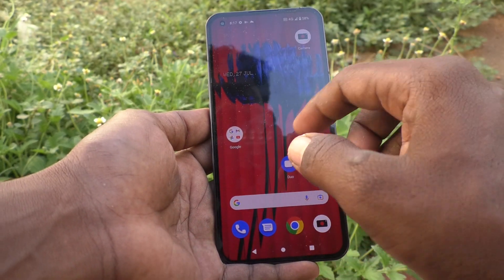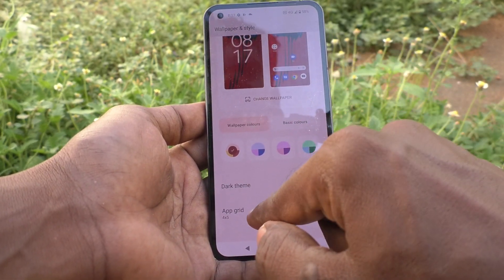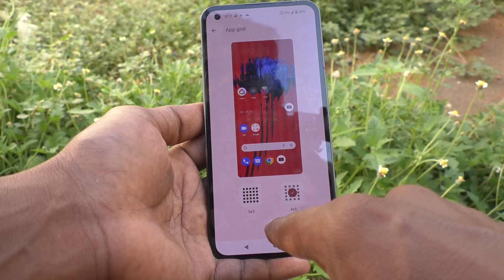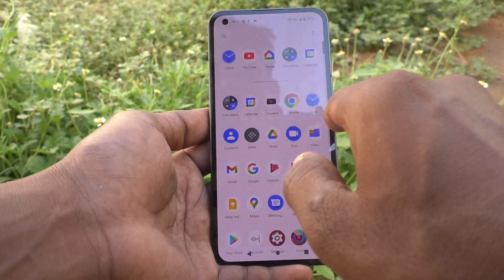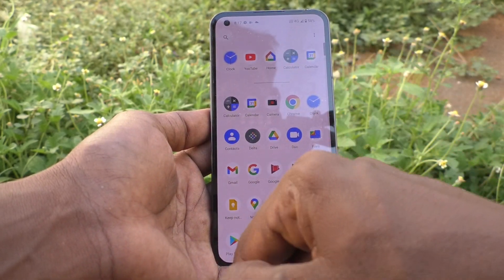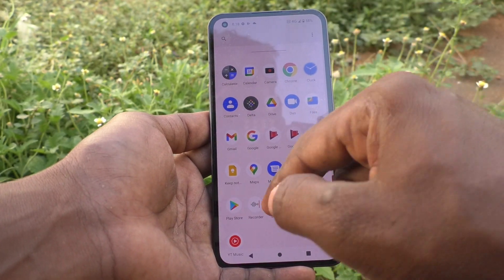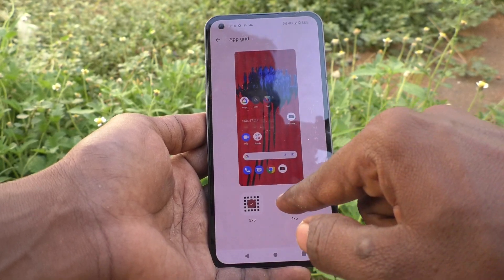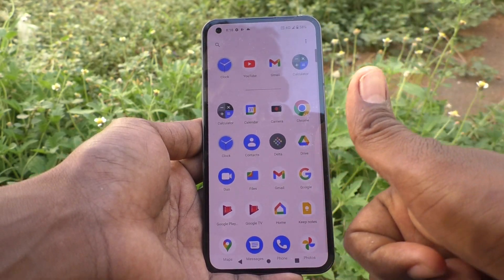How to change app grid in Nothing Phone 1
Nothing Phone 1 app grid change settings: Learn here how to change app grid in Nothing Phone 1 smartphone